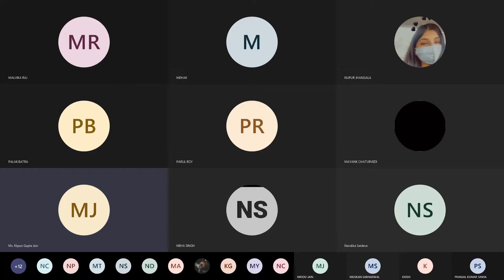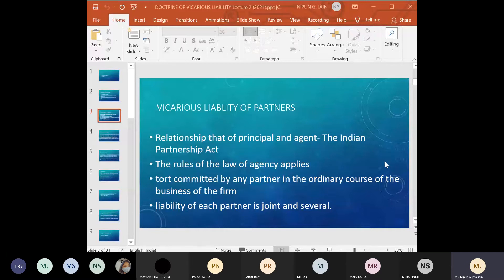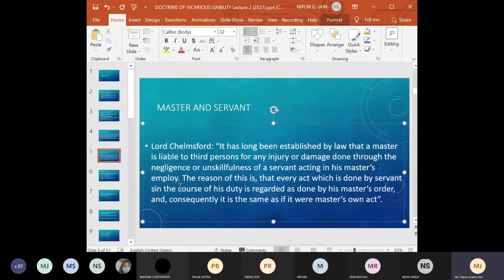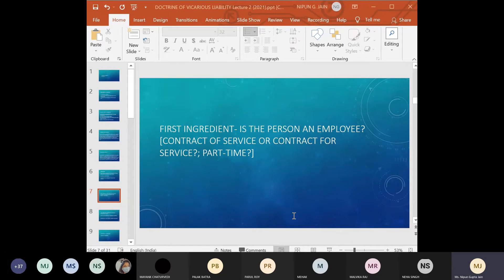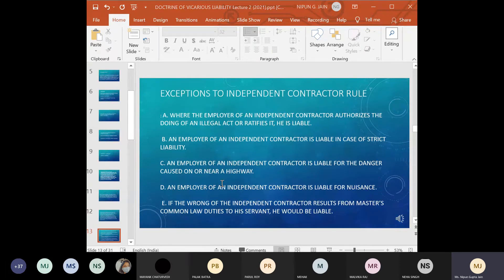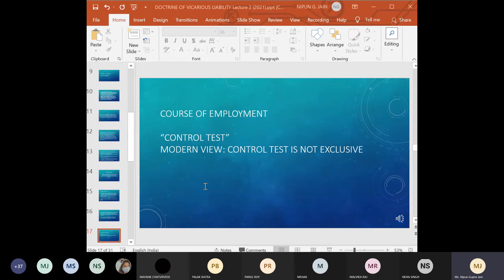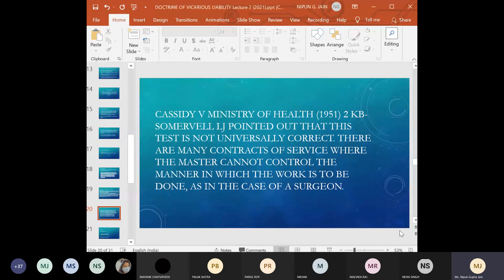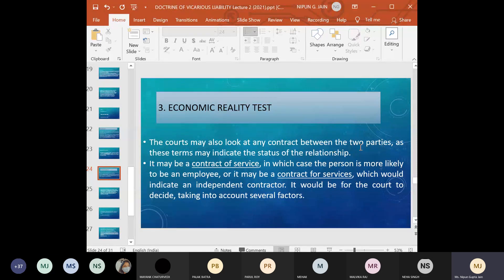Vicarious Liability Lectures 2